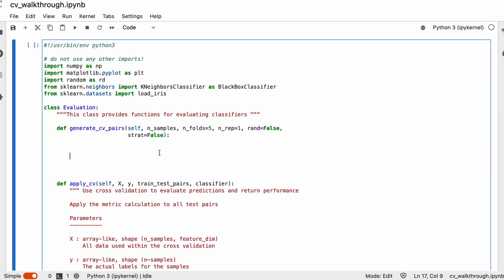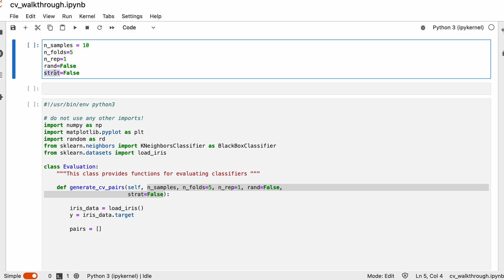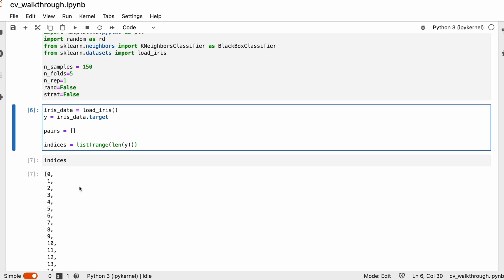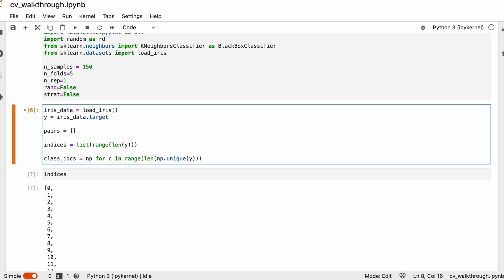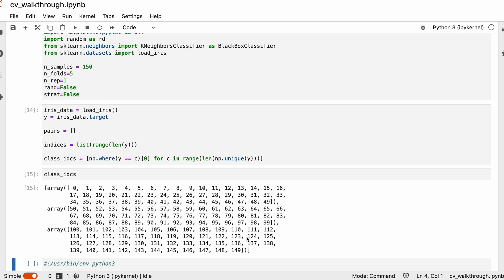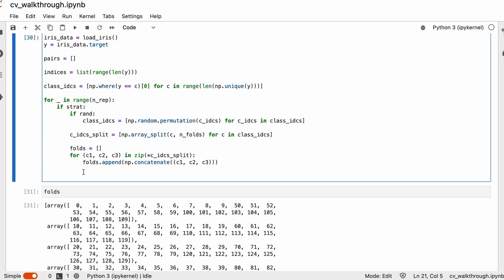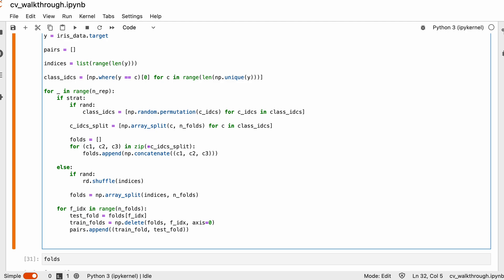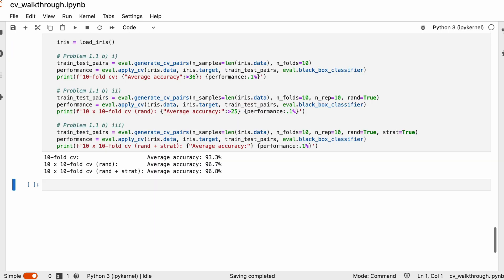k-fold cross validation implementation walkthrough (from scratch)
This video was created in cooperation with the DFKI Bremen.
Implementing k-fold cross validation with randomization and stratification from scratch using python.